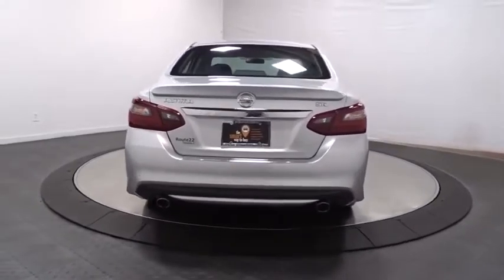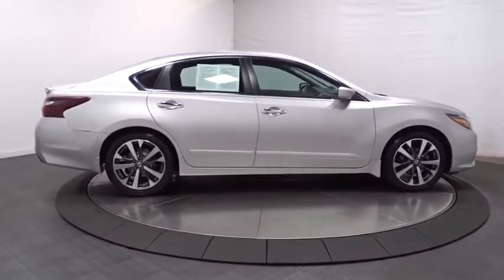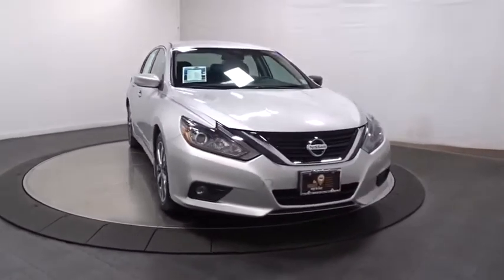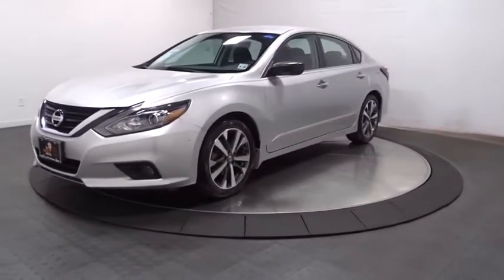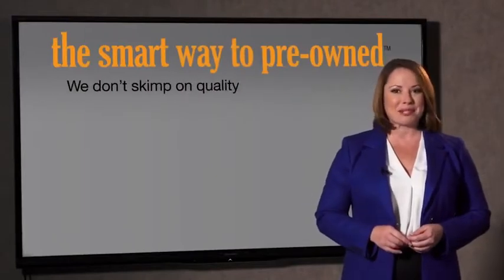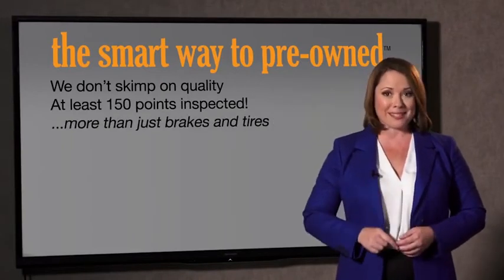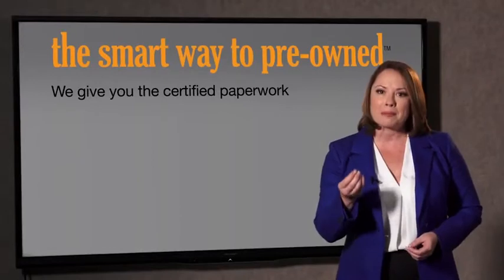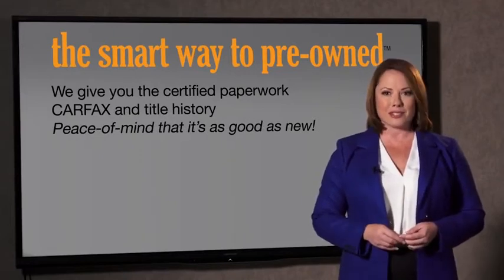2017 Nissan Altima Hillside, Newark, Union, Elizabeth, Springfield, NJ 201388A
Silver  2017 Nissan Altima available in Hillside, New Jersey at Route 22 Toyota. Servicing the Newark, Union, Elizabeth, Springfield, NJ area.

PRICED TO MOVE! ONE OF THE TOP SELLING VEHICLES IN THE MARKET. GETS GREAT GAS MILEAGE! VERY SAFE AND RELIABLE! MINT CONDITION! CAR LOOKS NEW, NEW TIRES, NEW BRAKES. THIS VEHICLE COMES EQUIPPED WITH EVERYTHING A DRIVER NEEDS, INCLUDING AN MP3 PLAYER, CD PLAYER, A PREMIUM SYSTEM, CLIMATE CONTROL, ANTI-LOCK BRAKES, TRACTION CONTROL, DUAL AIRBAGS. THIS IS THE CAR FOR YOU! Thanks to an extensive used-car warranty, every Smart Way Certified Pre-Owned Vehicle comes with peace of mind. It covers major engine and transmission components, except for standard maintenance items, body glass and interior. RT. 22 TOYOTA will repair or replace any covered part that is defective in material or workmanship under normal use. The Smart Way Certified Pre-Owned Vehicle Limited Warranty extends the powertrain coverage to 7 years*/100,000 total odometer miles (whichever occurs first). Check out this gently-used 2017 Nissan Altima we recently got in. When you purchase a vehicle with the CARFAX Buyback Guarantee, you're getting what you paid for. The impressive Nissan fuel-efficiency will make you quickly realize what you've been missing out on in life. It's noteworthy fuel economy and minimal emissions make this vehicle's value a cut above the rest. Exceptional in every sense of the word, this incredibly low mileage vehicle is one of a kind. You've found the one you've been looking for. Your dream car.
1 LCD Monitor In The Front,Radio w/Seek-Scan, Clock and Speed Compensated Volume Control,Radio: AM/FM/CD/MP3 Audio System -inc: Radio Data System (RDS), aux-in, 4 speakers and streaming audio via Bluetooth wireless technology,Window Grid Antenna,Tires: P215/60TR16 AS,Compact Spare Tire Mounted Inside Under Cargo,Steel Spare Wheel,Light Tinted Glass,Fixed Rear Window w/Defroster,Front Windshield -inc: Sun Visor Strip,Body-Colored Front Bumper,Chrome Door Handles,Body-Colored Power Side Mirrors,Black Grille w/Chrome Accents,Galvanized Steel/Aluminum Panels,Clearcoat Paint,Trunk Rear Cargo Access,Chrome Side Windows Trim and Black Front Windshield Trim,Body-Colored Rear Bumper,Auto Off Projector Beam Halogen Headlamps w/Delay-Off,Speed Sensitive Variable Intermittent Wipers,Wheels: 16 x 7.0 Steel w/Full Covers,6-Way Driver Seat -inc: Manual Recline, Height Adjustment and Fore/Aft Movement,Rear Cupholder,Front Center Armrest w/Storage and Rear Center Armrest,Cargo Space Lights,Manual Air Conditioning,Power Rear Windows,Interior Trim -inc: Metal-Look Instrument Panel Insert, Metal-Look Door Panel Insert and Chrome/Metal-Look Interior Accents,Urethane Gear Shifter Material,Remote Releases -Inc: Power Cargo Access and Mechanical Fuel,Power 1st Row Windows w/Driver 1-Touch Up/Down,Remote Keyless Entry w/Integrated Key Transmitter, 2 Door Curb/Courtesy, Illuminated Entry, Illuminated Ignition Switch and Panic Button,Seats w/Cloth Back Material,Front And Rear Map Lights,4-Way Passenger Seat -inc: Manual Recline and Fore/Aft Movement,Trip Computer,FOB Controls -inc: Cargo Access,Driver / Passenger And Rear Door Bins and Audio Media Storage,2 12V DC Power Outlets,1 Seatback Storage Pocket,Fade-To-Off Interior Lighting,Systems Monitor,Cargo Area Concealed Storage,Delayed Accessory Power,Manual Tilt/Telescoping Steering Column,Proximity Key For Push Button Start Only,Full Cloth Headliner,Cloth Seat Trim,Analog Display,Full Floor Console w/Covered Storage, Mini Overhead Console w/Storage and 2 12V DC Power Outlets,Valet Function,Power Door Locks w/Autolock Feature,Day-Night Rearview Mirror,Illuminated Locking Glove Box,Front Cupholder,Front Bucket Seats -inc: 6-way manual driver's seat and 4-way manual passenger seat,Leatherette Door Trim Insert,Driver And Passenger Visor Vanity Mirrors,Manual Adjustable Front Head Restraints and Fixed Rear Head Restraints,Engine Immobilizer,HVAC -inc: Underseat Ducts,60-40 Folding Bench Front Facing Fold Forward Seatback Rear Seat,Perimeter Alarm,Carpet Floor Trim,Driver Foot Rest,Gauges -inc: Speedometer, Odometer, Engine Coolant Temp, Tachometer, Trip Odometer and Trip Computer,Outside Temp Gauge,Full Carpet Floor Covering,Gas-Pressurized Shock Absorbers,18 Gal. Fuel Tank,Strut Front Suspension w/Coil Springs,Engine: 2.5L DOHC 16-Valve 4-Cylinder,550CCA Maintenance-Free Battery w/Run Down Protection,Multi-Link Rear Suspension w/Coil Springs,110 Amp Alternator,4.83